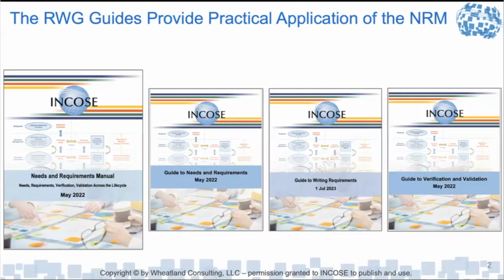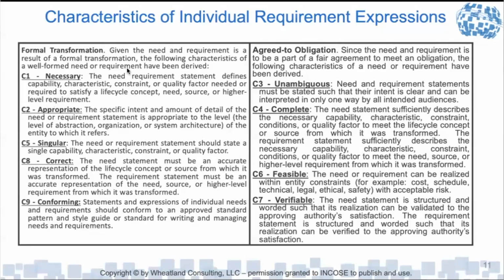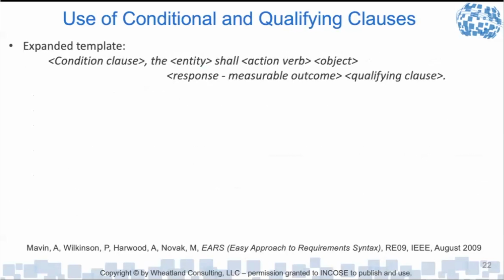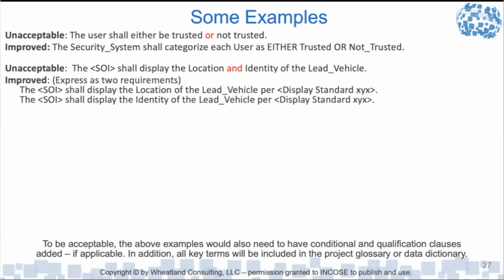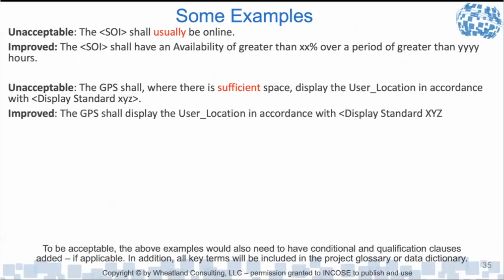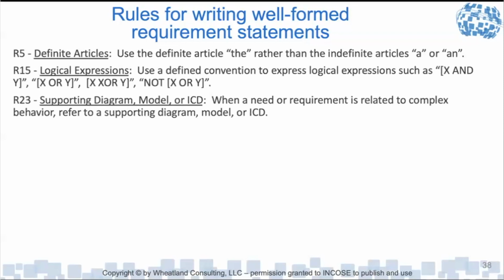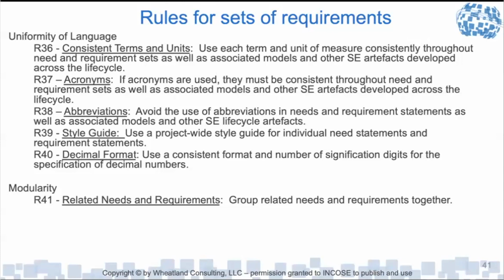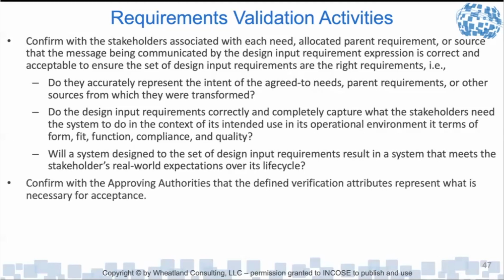INCOSE RWG GtWR Rules for Writing Well-formed Needs and Requirements.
The focus of this presentation is on Section 4 of the INCOSE RWG Guide to Writing Requirements (GtWR); "Rules for Writing Well-Formed Need and Requirement Statements and Sets of Needs and Requirements."

The material in this presentation is from the latest version 4 of the GtWR which is planned to be available in the INCOSE store prior to INCOSE IS 2023.

This is one of five presentations concerning the GtWR.  Other presentations in this channel include: an overview of the GtWR, Section 1 - Introduction and Basic Concepts, Section 2 - Characteristics of Individual Need and Requirement Statements, and Section 3 - Characteristics of Sets of Needs and Requirements.